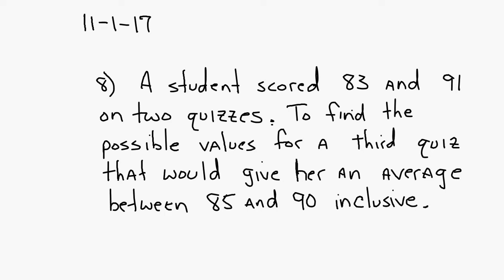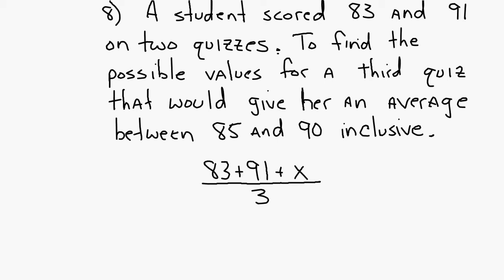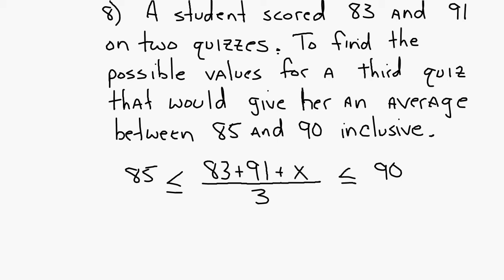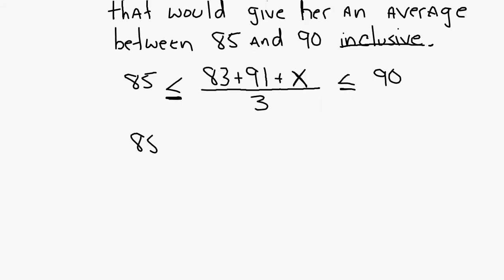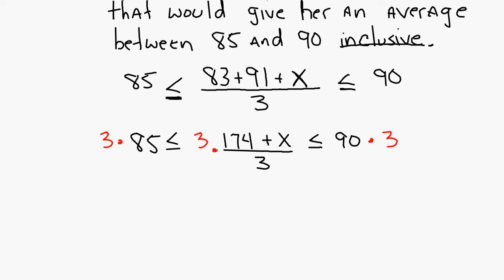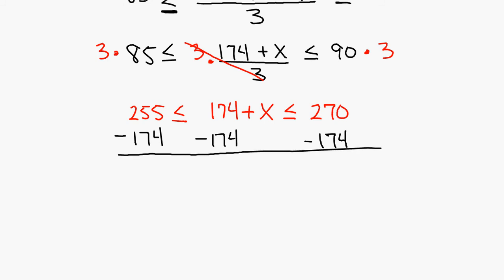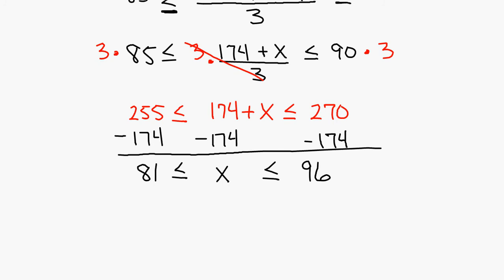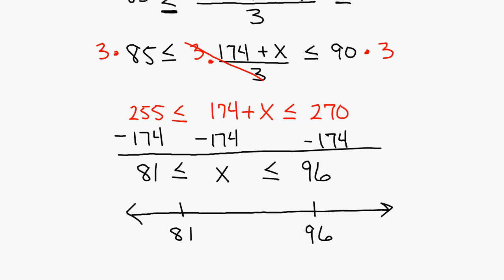A1 11 1 17